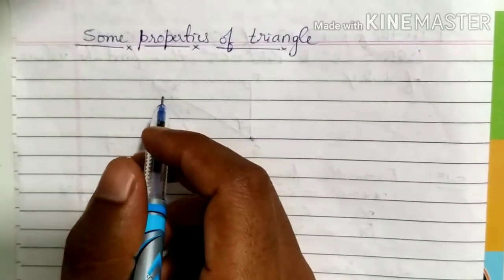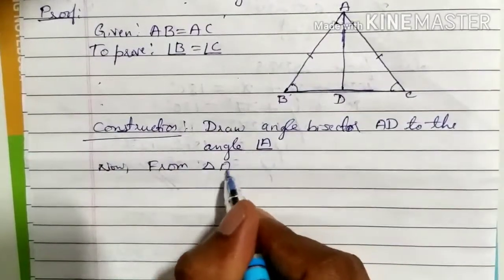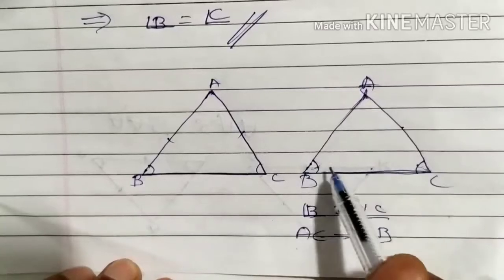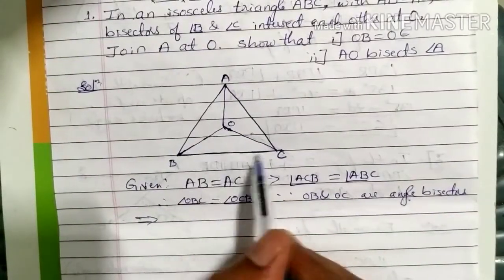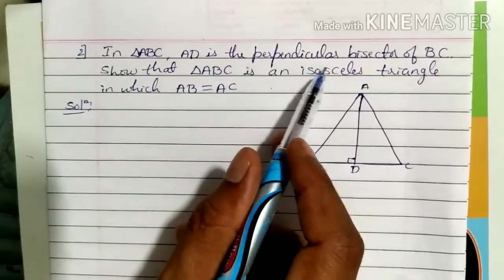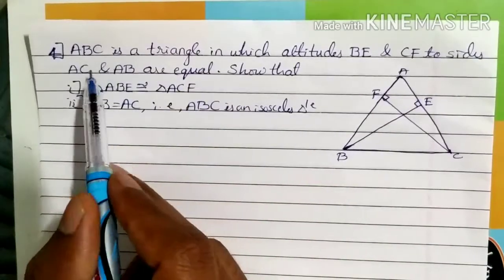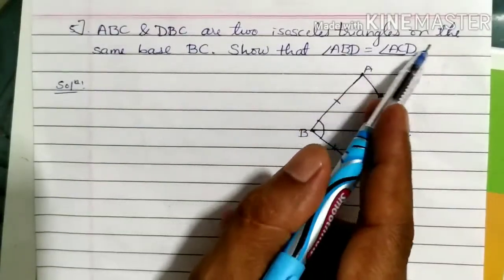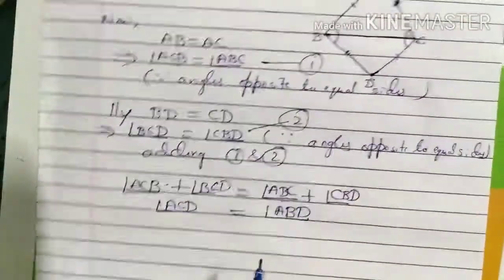Chapter-5 Triangles ( video-3)